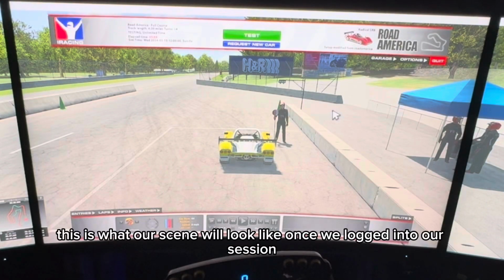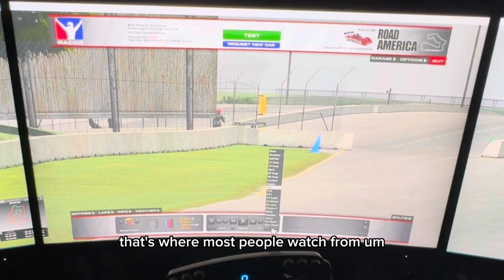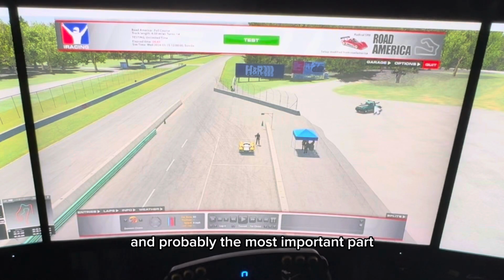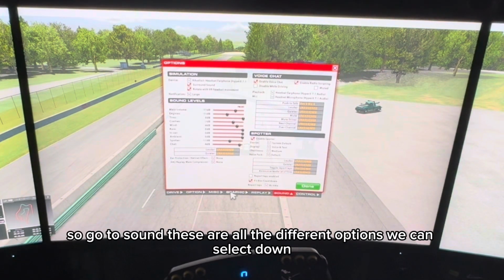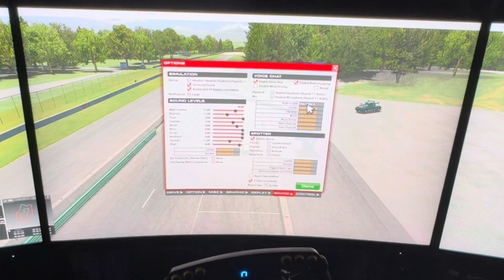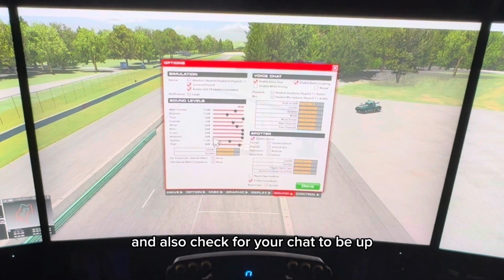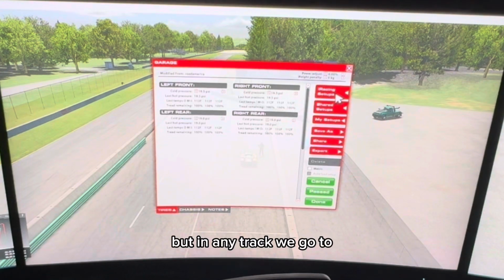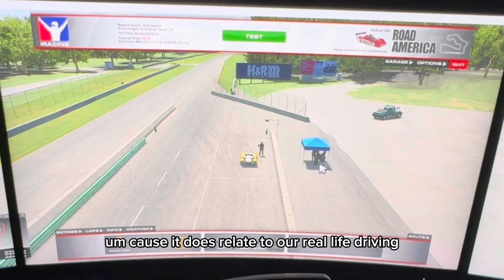In session adjustments and usage